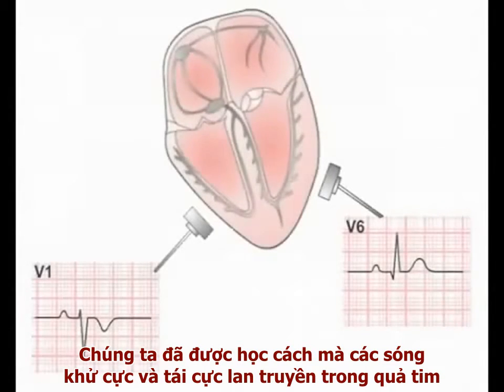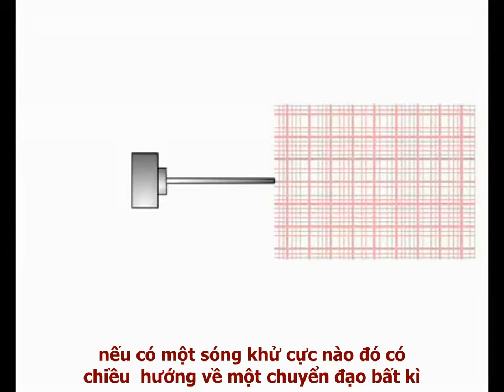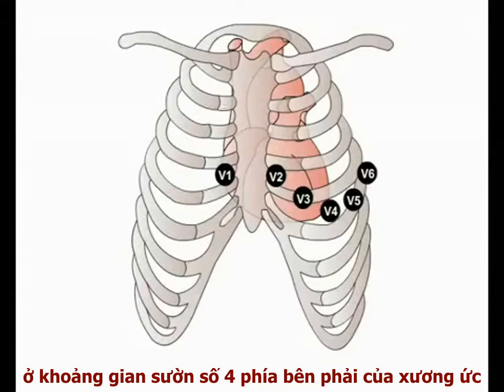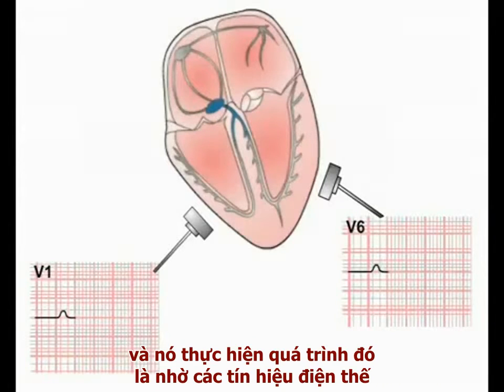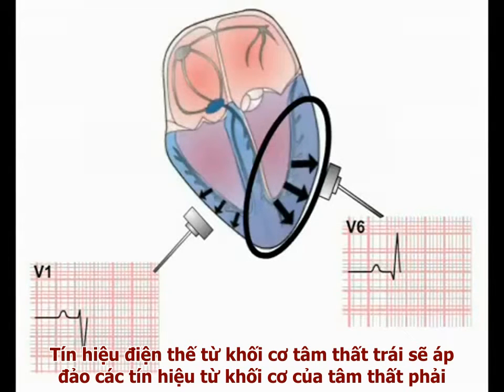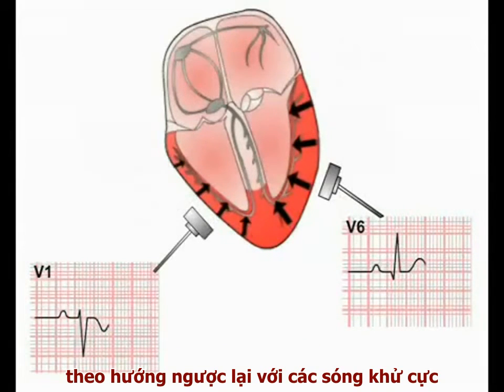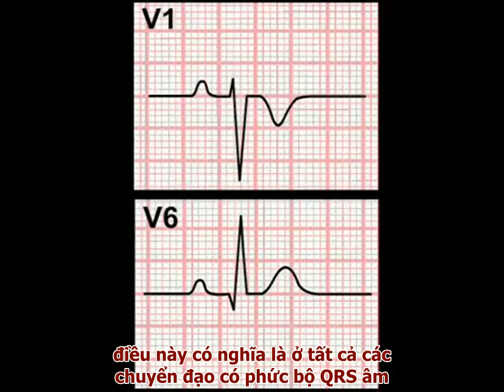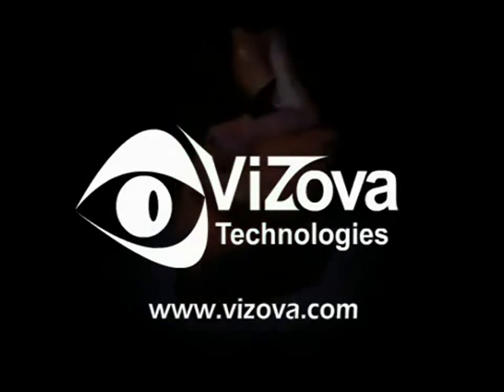Hướng dẫn đọc điện tim cơ bản - Bài 1.2 Quá trình hình thành các sóng trên điện tâm đồ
Hướng dẫn đọc điện tim cơ bản
Chương I: Bài 2 Quá trình hình thành các sóng trên điện tâm đồ
Creat by: Ongnghelittmann.com